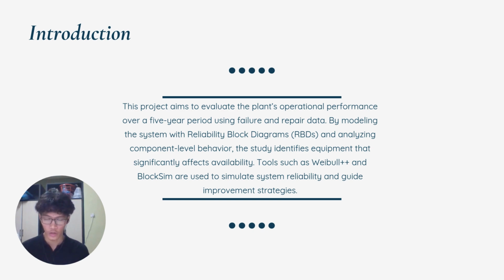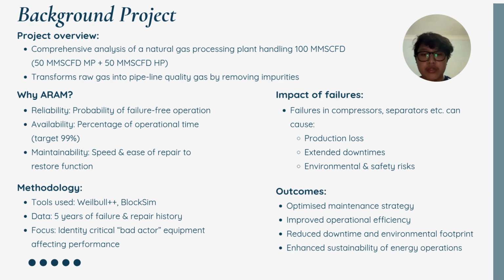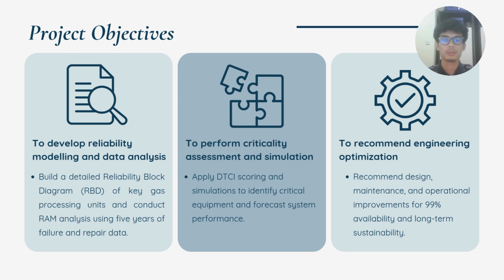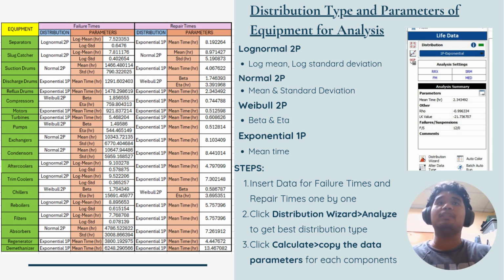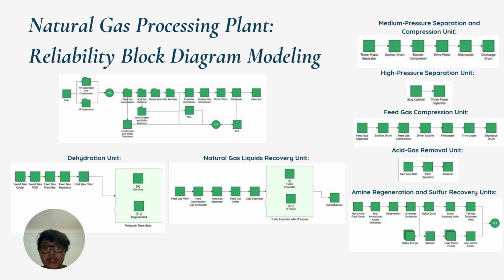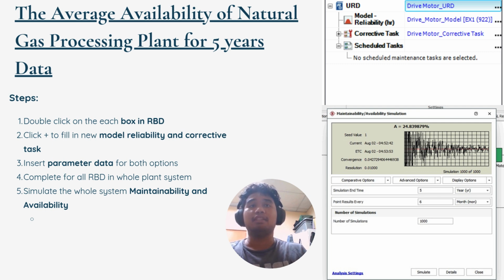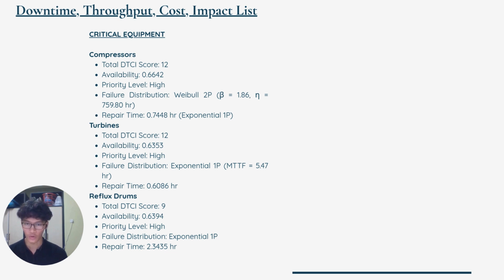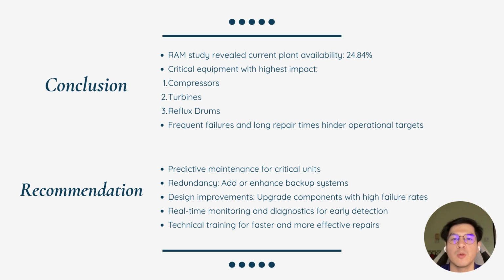Asset Reliability, Availability and Maintainability Project Presentation (G13)